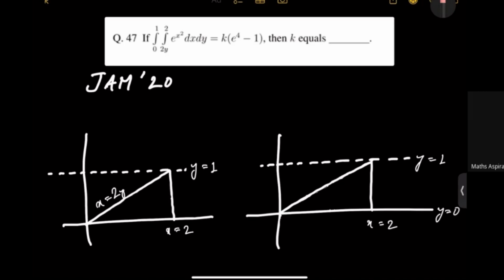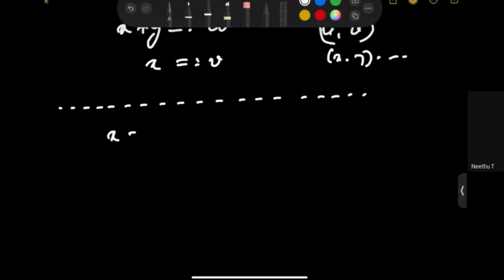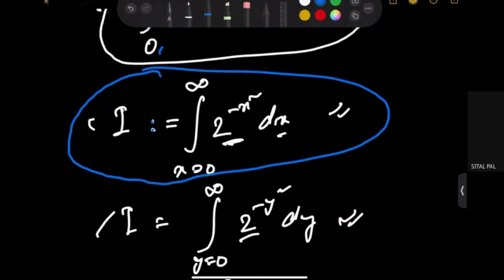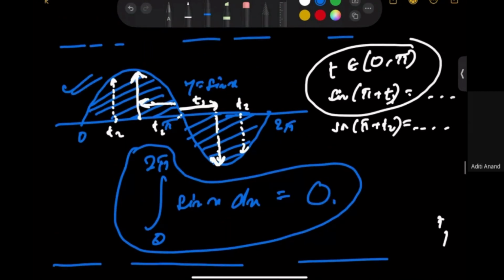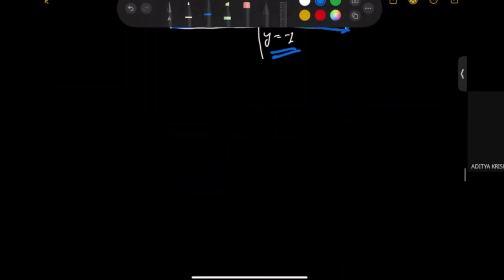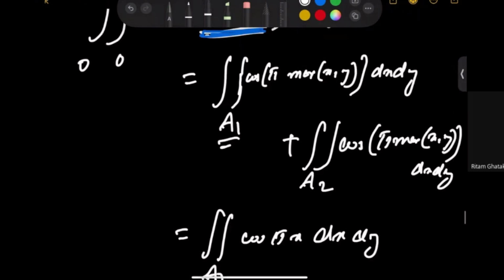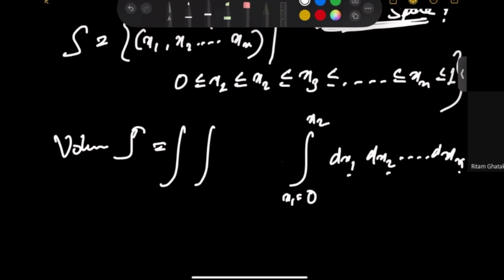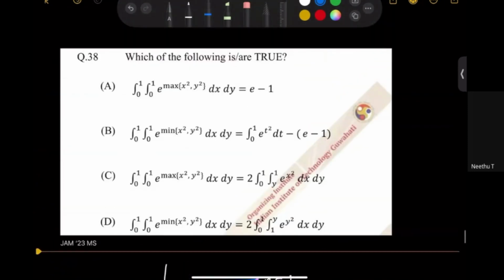𝐌𝐚𝐭𝐡𝐬 𝐀𝐬𝐩𝐢𝐫𝐚𝐧𝐭𝐬|| 𝐋𝐞𝐚𝐫𝐧𝐌𝐚𝐭𝐡 𝐰𝐢𝐭𝐡 𝐊𝐫𝐢𝐬𝐡𝐧𝐚 𝐊𝐚𝐧𝐭𝐚 𝐌𝐢𝐬𝐫𝐚 || 𝐏𝐫𝐨𝐛𝐥𝐞𝐦𝐬 𝐟𝐫𝐨𝐦 𝐈𝐧𝐭𝐞𝐠𝐫𝐚𝐥 𝐂𝐚𝐥𝐜𝐮𝐥𝐮𝐬 - 𝐏𝐚𝐫𝐭 -𝐈𝐈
Recorded Video of the Online Problem Solving Session on Selected Problems from Integral Calculus - Part- I, by Mr. Krishna Kanta Misra, IIT Kanpur, organized by Dr. Vinod Kumar P., Associate Professor of Mathematics, TM Govt. College, Tirur, Kerala on behalf of Maths Aspirants Groups with technical support from Dr. Bijumon R., Associate Professor of Mathematics, MG College, Iritty, Kannur, Kerala.
Mr. Krishna now pursuing M.Tech. in Radio Astronomy at IIT Kanpur. He did M.Sc. in Mathematics  from Cotton University, Guwahati, Assam. He qualified  GATE 2023 with AIR 25.